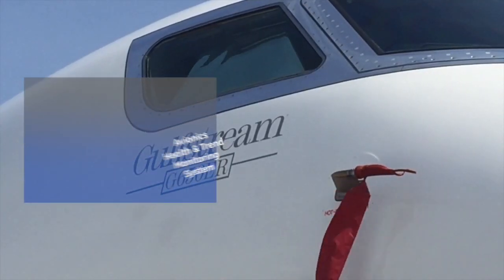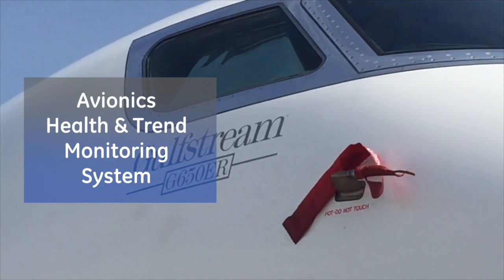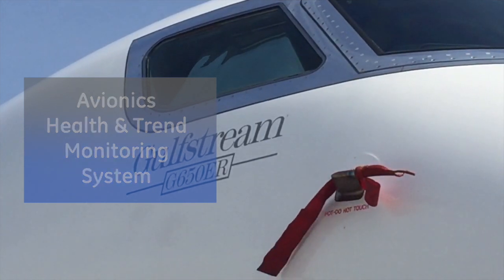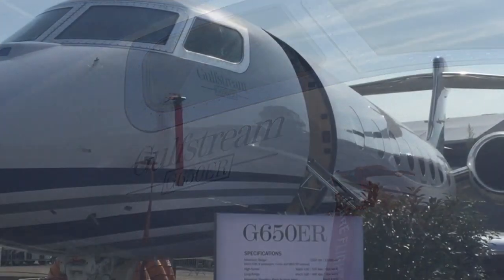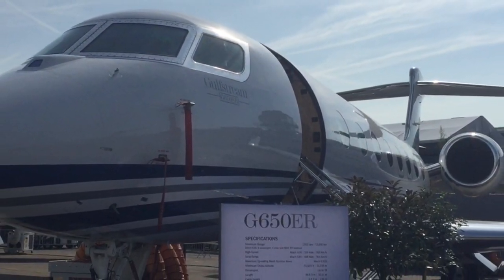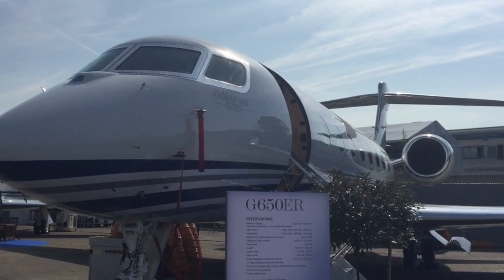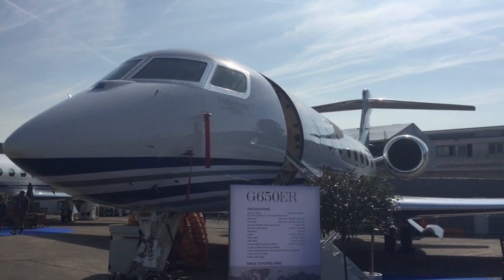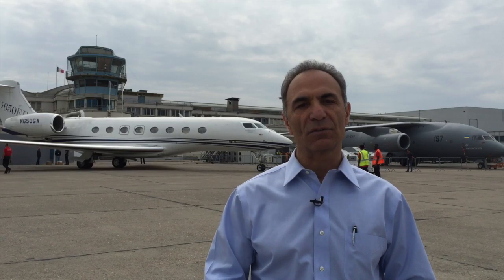From the Paris Air Show with GE Aviation - The Gulfstream G650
Mohammad Ehteshami talks about the Gulfstream G650 to highlight some of the systems GE Aviation has on the aircraft. This technology helps eliminate miles of wiring on the plane!